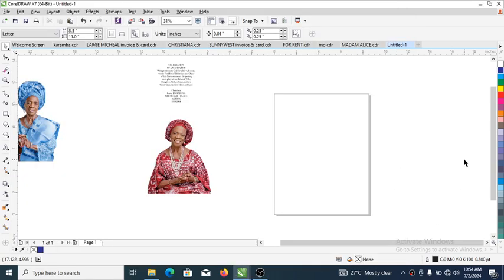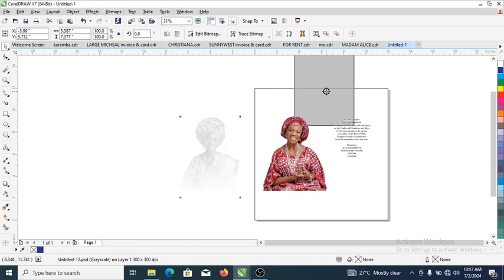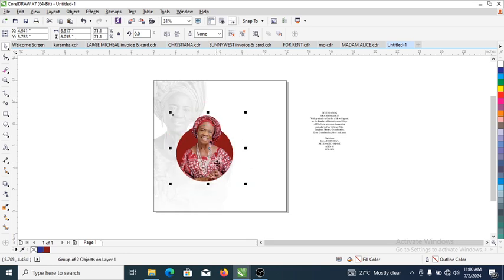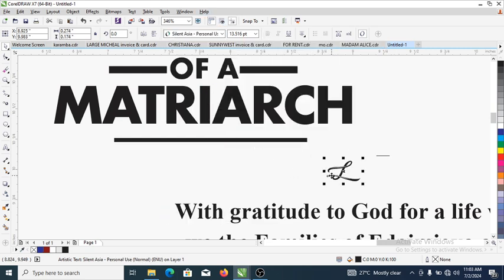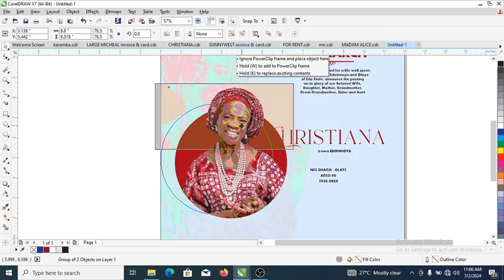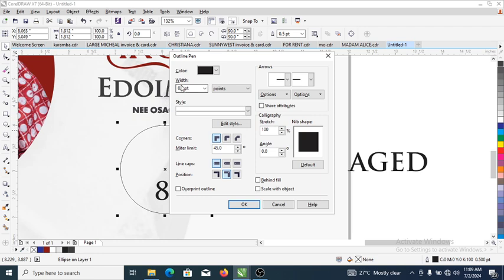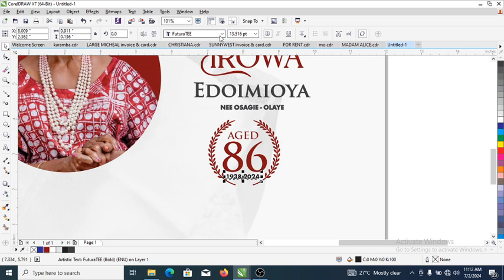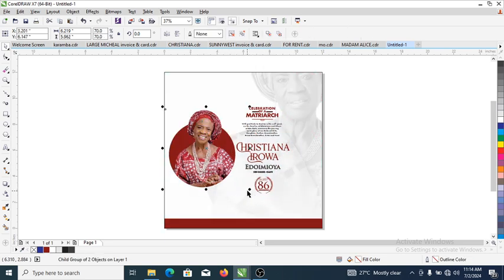Classic Approach to Graphics - Backdrop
Thanks for your support and views!